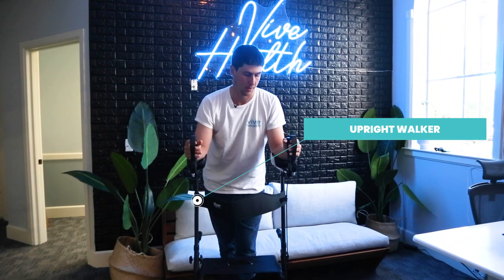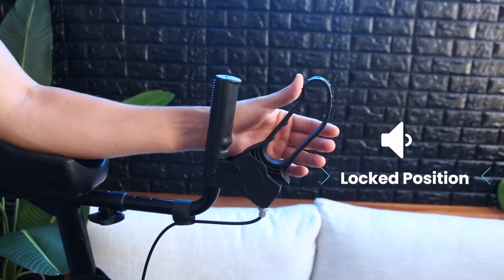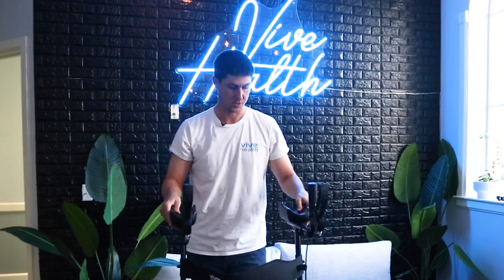How to Safely Sit and Stand Using the Vive Mobility Upright Walker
PROPERLY sit and stand with the Vive Mobility Upright Walker

We include a 1 YEAR GUARANTEE for the Vive Mobility Upright Walker!